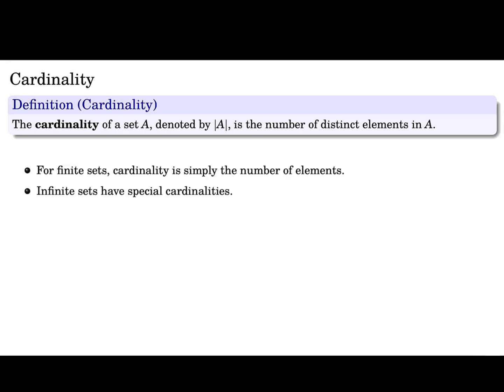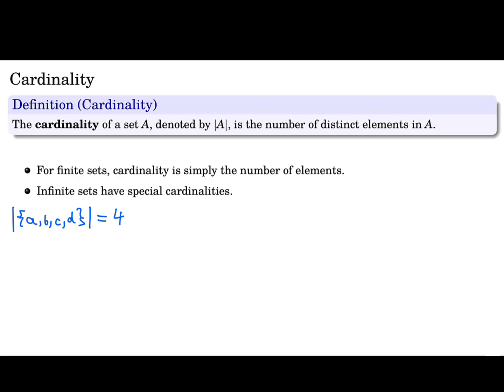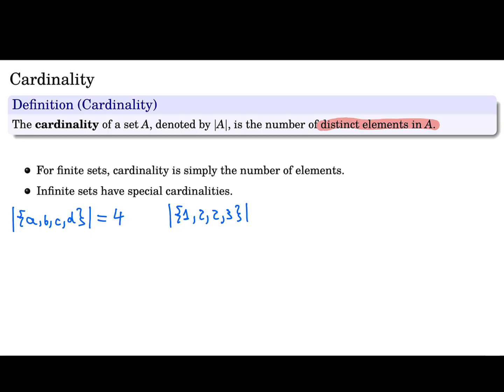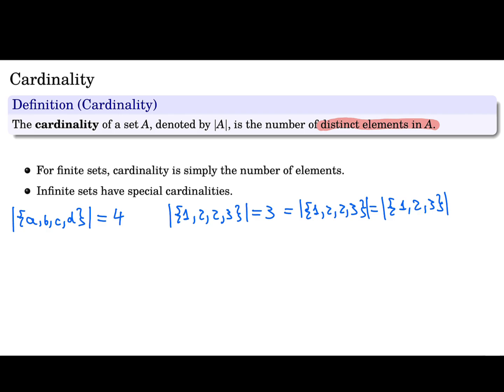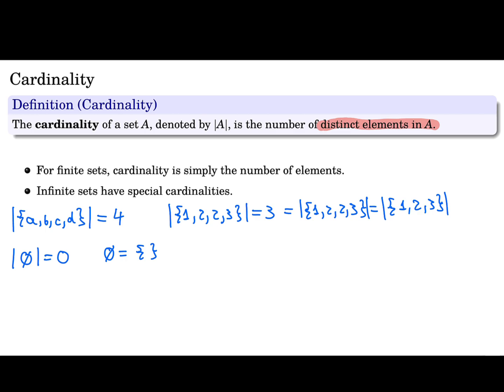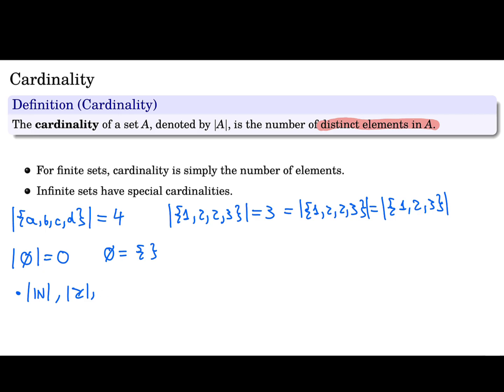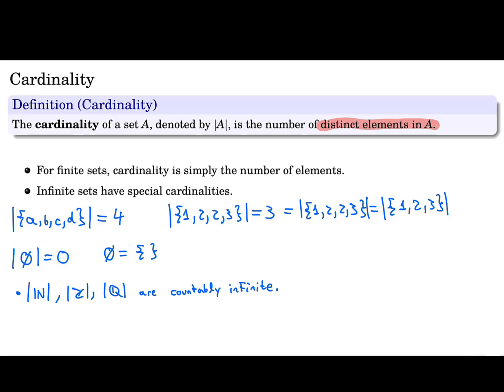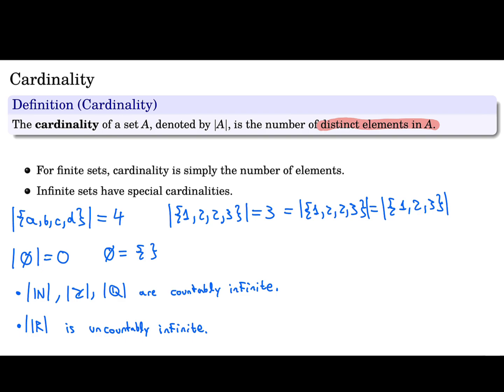Cardinality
The number of distinct elements in a set.